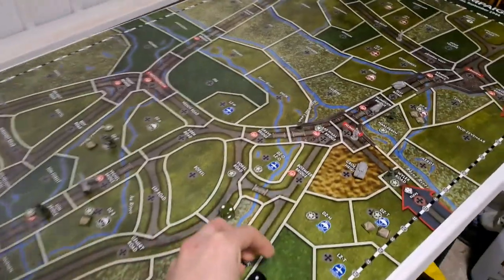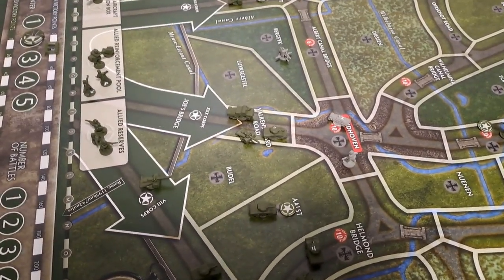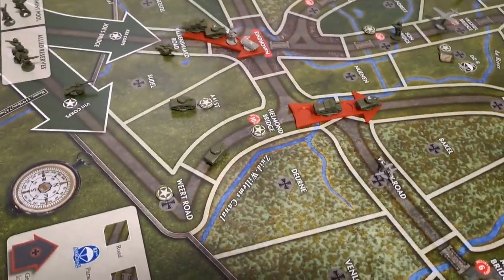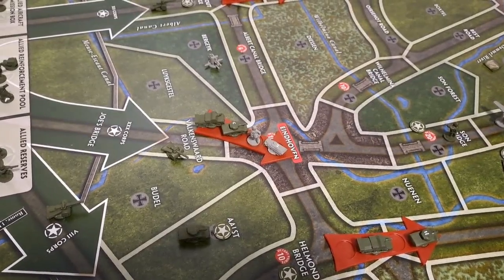Bridge Too Far Campaign: Turn Two Halftime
G1: Battle of Maas Waal Canal(taken). German attacking in fighting withdrawal. Firestorm Units are Grenadier platoon(7x rifle/mg teams) for the germans and an American Para platoon(7x teams, bazooka and mortar) Town set up.
G2(Taken): Vokel Road Germans attacking in Fighting Withdrawal.
G3:(taken)DZ-K Germans attacking fighting withdrawal. Germans have 3x ss panzer iv's British no Firestorm units.
G4(taken) Eindhoven British attacking in Escape. British have 3x shermans, 1x firefly (unflappable) and 4x sextons. Germans have 9th ss armoured panzergrenadier platoon(7x mg teams, panzerfaust,4x halftracks 9th division upgrade) and a fallschirmjaeger platoon(10x teams and panzerfaust) Town set up.
G5: (taken)Gemert Road British attacking in No retreat. British have 3x cromwells, 1x challenger and 4x sextons. Germans have none.
G6(taken): Tilburg Bridge british attacking in contact. British have 3x cromwells, 1x firefly and 4x sextons. Germans have ss panzergrenadier platoon(7xmg teams and panzerfaust) and 3x jagdpanxer iv's